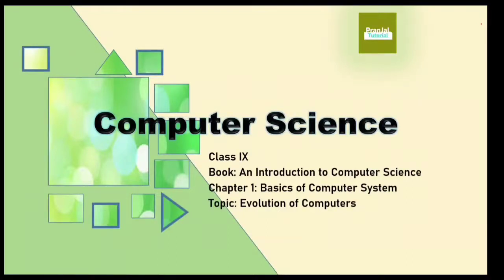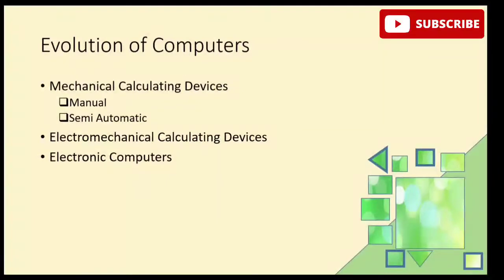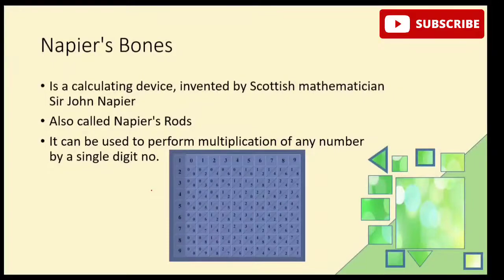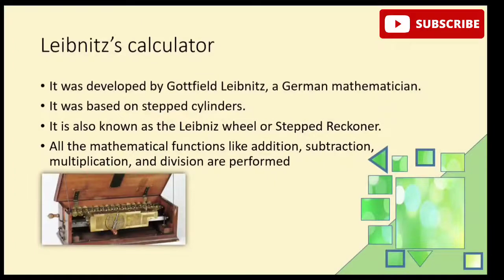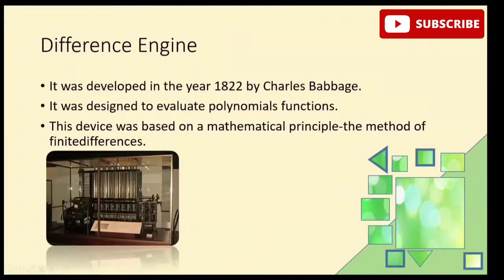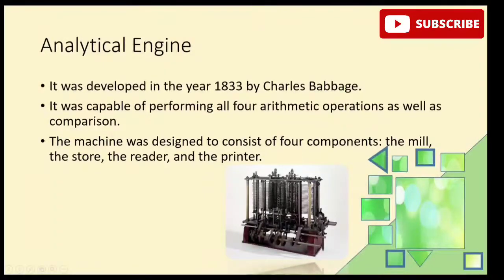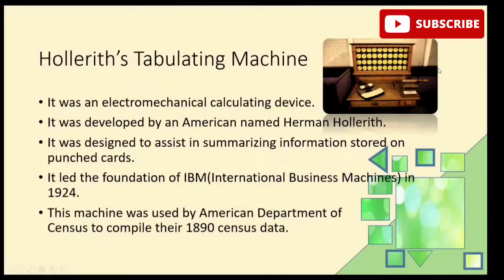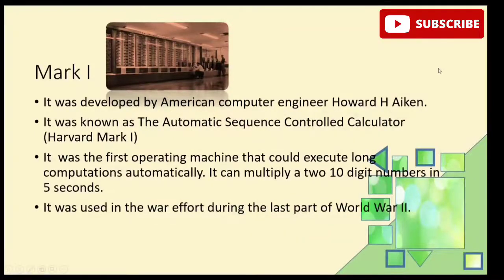Evolution of Computers|Class 9| Chapter 1: Basics of Computer System|New Course Part 3 | In Assamese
Topic: Evolution of Computers

Class 9 | Computer Science | Chapter 1: Basics of Computer System | New Course Part 3 | In Assamese and English Language
SEBA NEW BOOK: INTRODUCTION TO COMPUTER SCIENCE CLASS 9
Explanation | Part 3
Computer Science Elective

CLASS 9| CH-1| NEW SYLLABUS 2022| ELECTIVE| COMPUTER SCIENCE SEBA | ASSAM

In this video explanation of topics of chapter 1: Basics of Computer System is done.
Topics covered are:
✓Evolution of Computers(Mechanical and Electromechanical)

Rest topics will be covered in the upcoming videos.

Explanation is done is both Assamese and English.
Notes, Important Questions and Practice Paper will also be provided.

Lesson -1
THE COMPUTER SYSTEM
SEBA - The Board Of Secondary Education, Assam / Assam State Board

seba 2022
1-22
seba exam
seba news
seba board
seba class 9 computer science in Assamese
seba class 9 registration 2022
seba exam
seba education & information
seba question paper 2022
seba exam
seba education & information
seba question paper 2022 in english

seba seba
seba news
seba board
seba full form
seba computer science syllabus